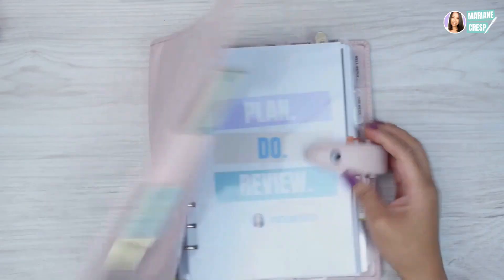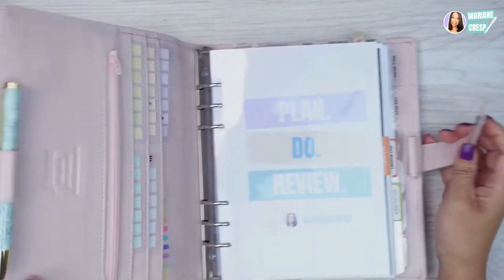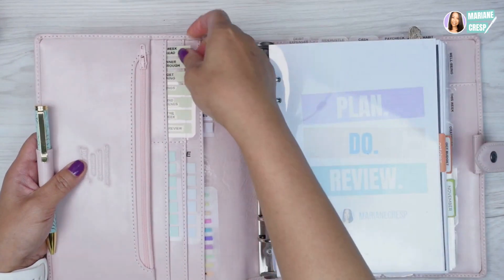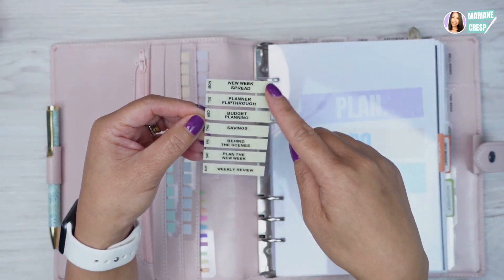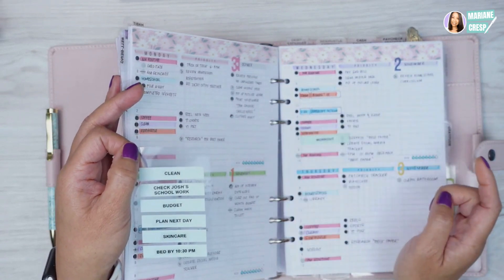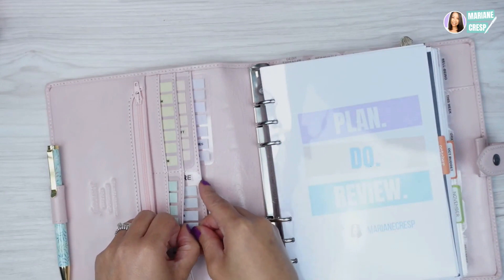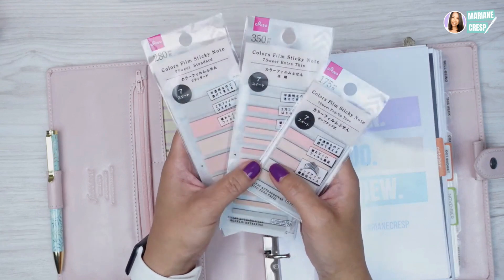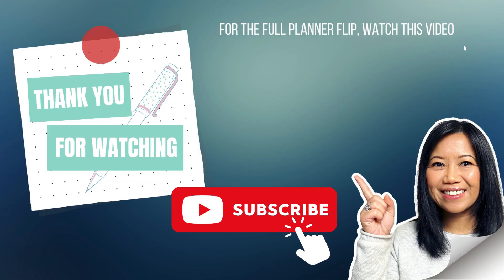What I keep Inside the Pockets of My A5 Filofax Malden Organiser / Task Cards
⭐ In this highlight video, I show you what I keep inside the pockets of my A5 @OfficialFilofax Malden Organiser in pink.

👍 Make sure to LIKE this video if you find any of my ideas valuable.

• Task Cards inspired by @madyplans on Instagram

What I keep Inside the Pockets of My A5 Filofax Malden Organiser / Highlight Planner Flip Through

QUESTION OF THE DAY: Do you have any pretty things that you keep inside your planner pockets?